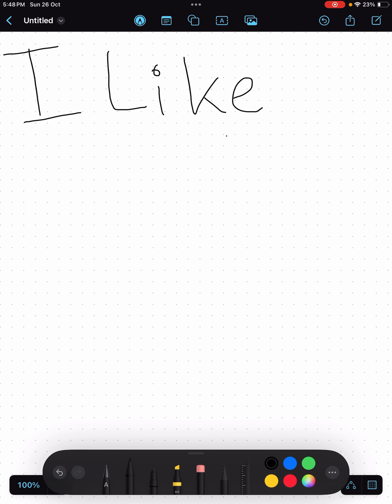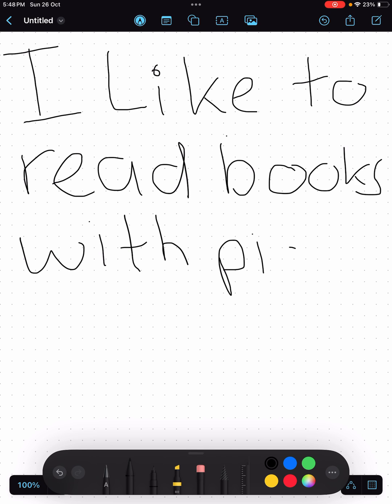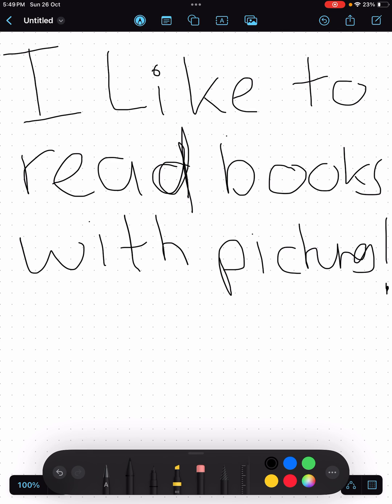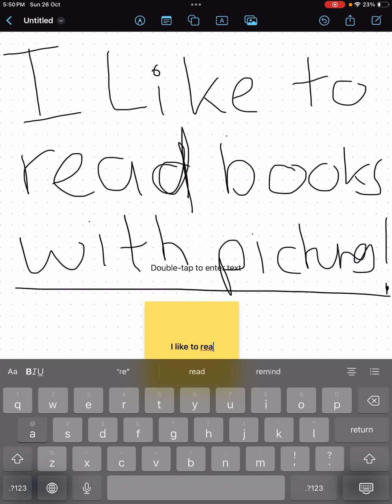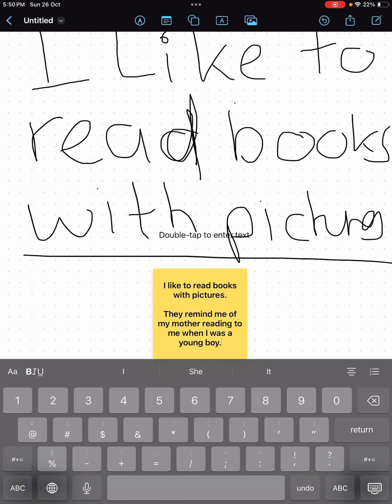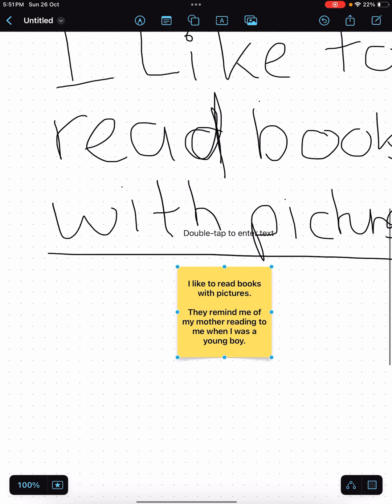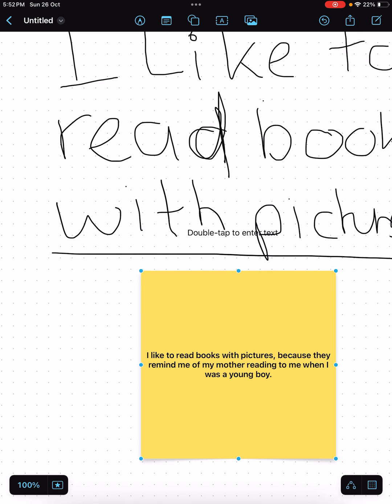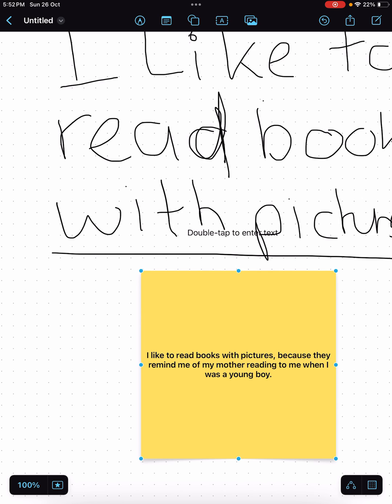How to Write a Basic English Sentence.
Learn how to write a badic sentence in English.